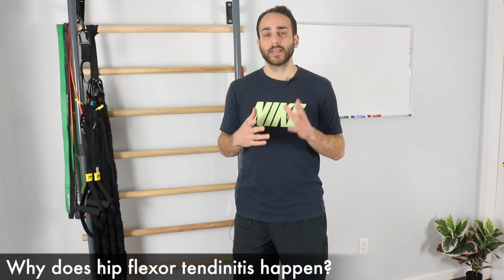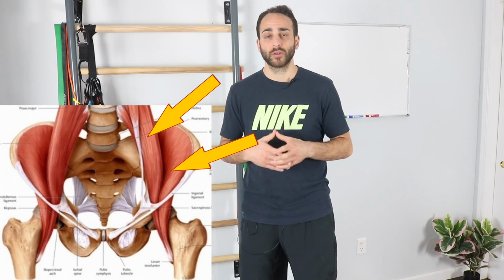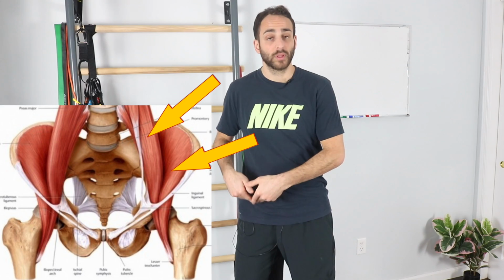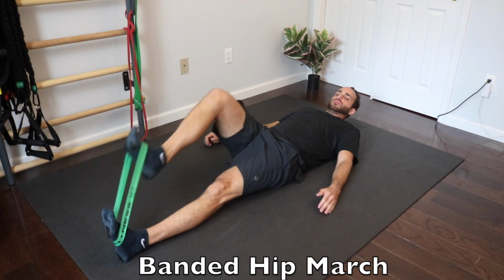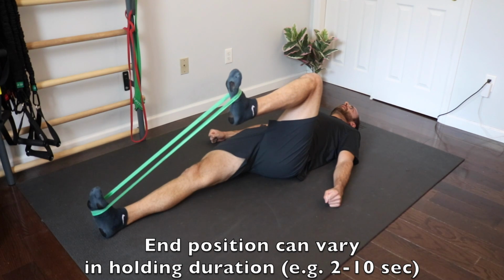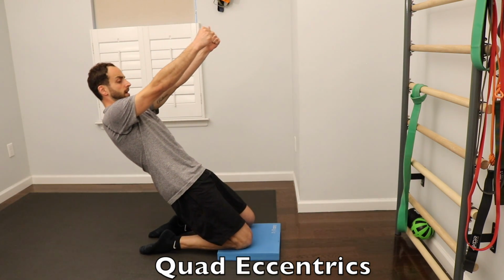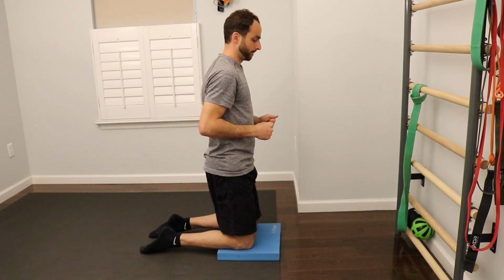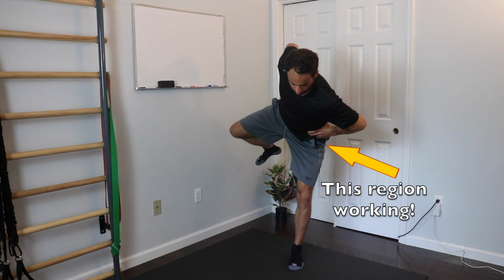FIX HIP FLEXOR TENDINITIS!!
HOW TO FIX HIP FLEXOR TENDINITIS

Hip flexor tendinitis can be brought on for a variety of reasons. Learn why this happens and what you can do to fix it

In this video you’ll learn:
- Why hip flexor pain happens
- Ways you can isolate hip flexor strength
- Why you have to look at glute strength

FREE KNEE PAIN GUIDE: LEARN THE 3 STRATEGIES TO SOLVE KNEE PAIN